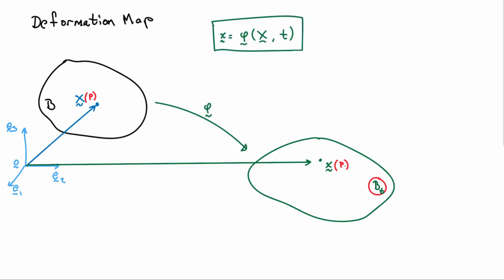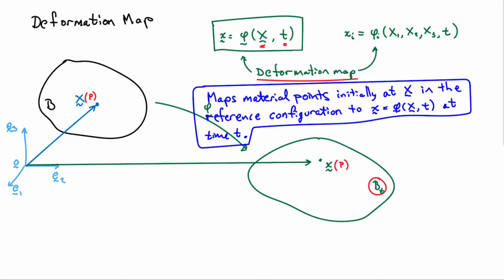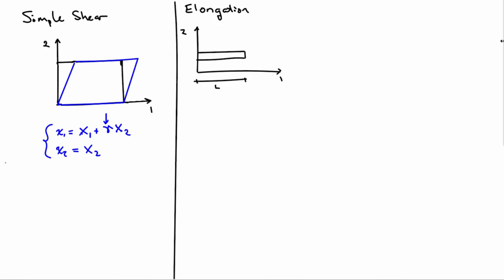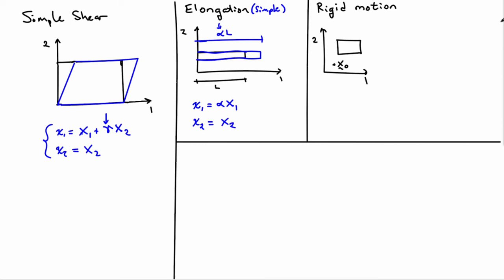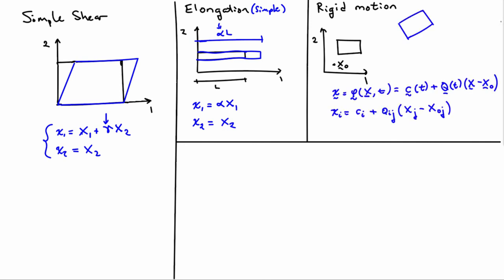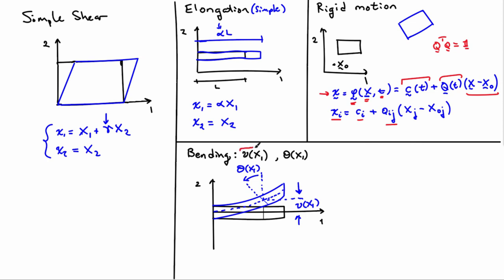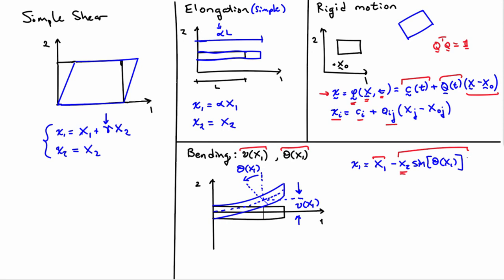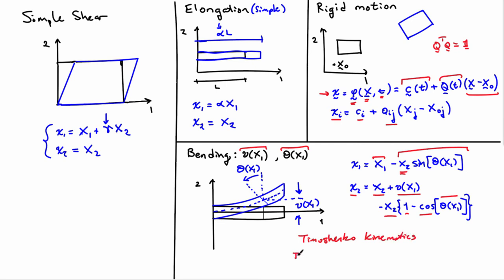8. Deformation Map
Definition of the deformation map.  Example deformation maps for simple shear, simple elongation, rigid motion, bending deformation with Timoshenko kinematics